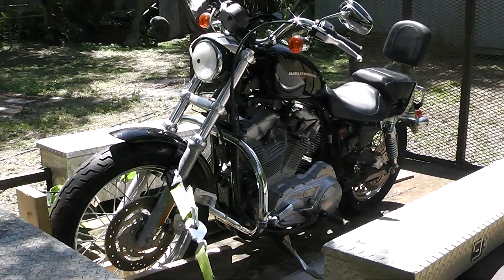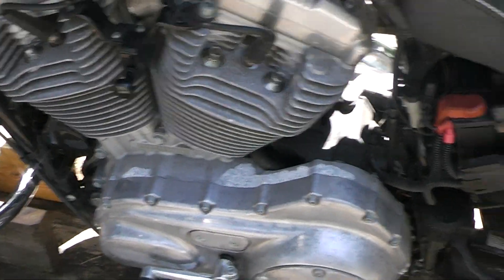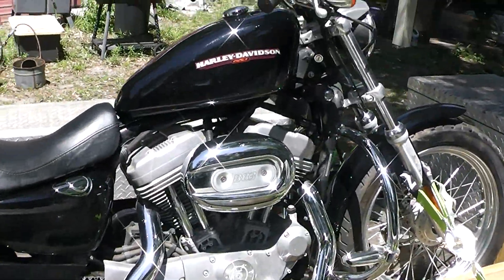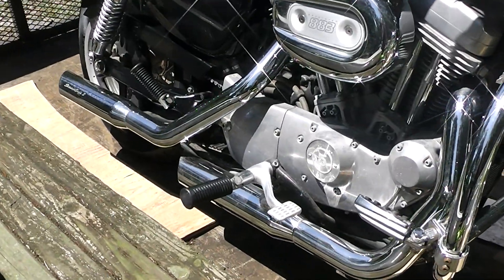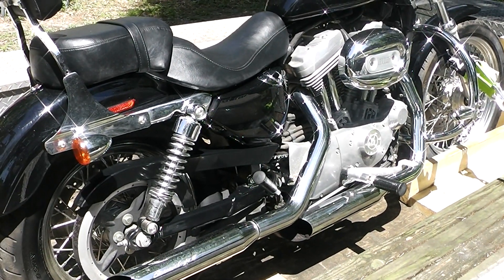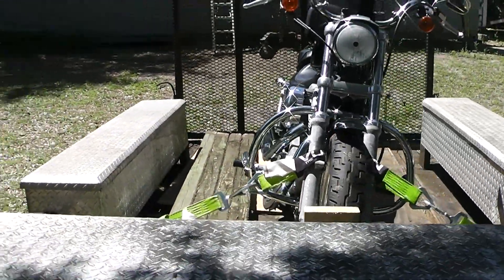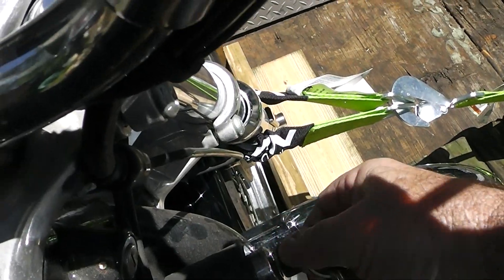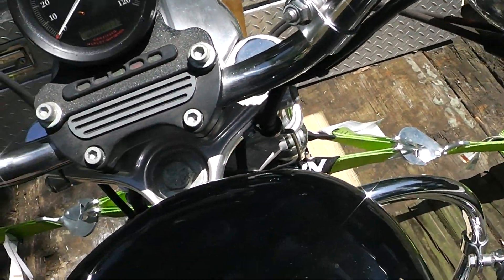Never Sell Your Harley to a Dealer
2005 Harley Davidson 883
715 miles
New petcock $56
New battery $143
Harley Davidson of Tampa offered me $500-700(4/6/24)